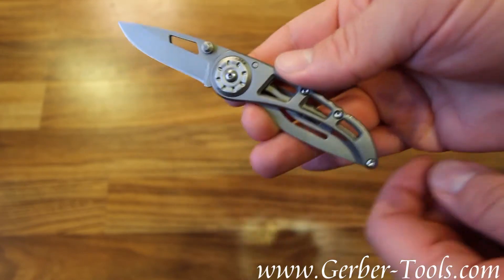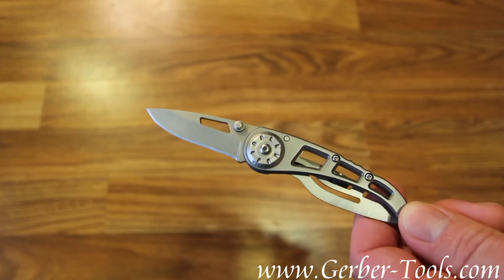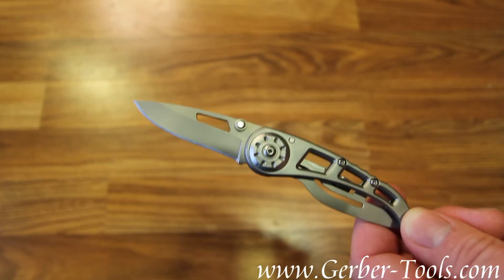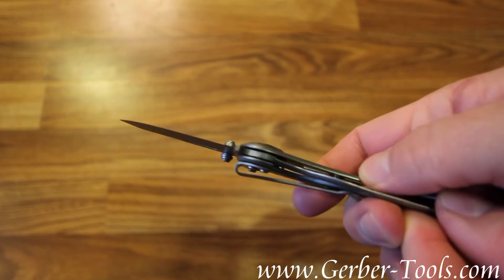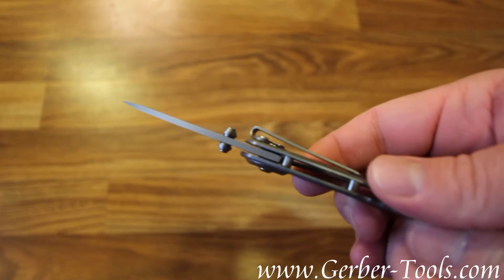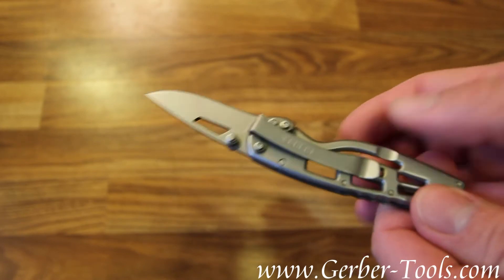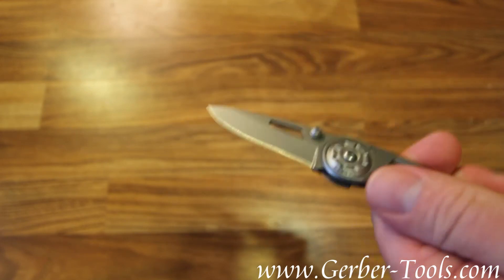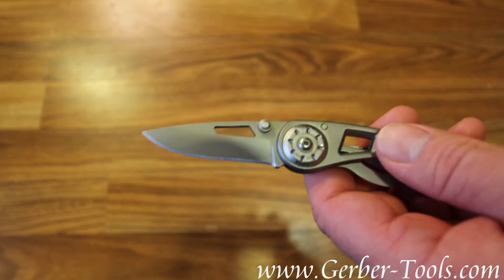Gerber Ripstop I Knife 22-01614 22-41614 Demo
The Gerber Ripstop I model 22-01614 is, simply put, one cool-looking knife. The minimalist style design of the fine edge blade and handle makes it lightweight while the all stainless steel construction makes it strong. Complete with easy open dual thumb studs and a pocket clip, the Ripstop I is perfect for those who want great performance without feeling it weighing heavily in their pocket or pocketbook.